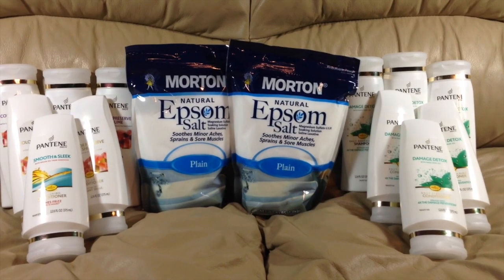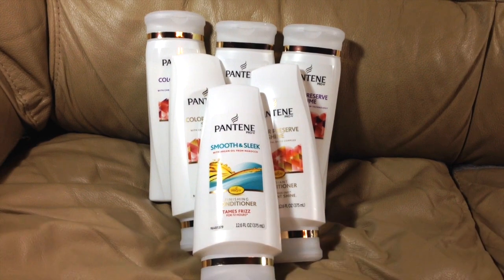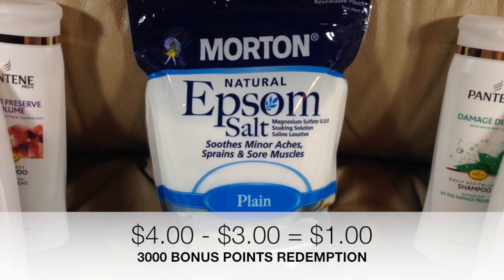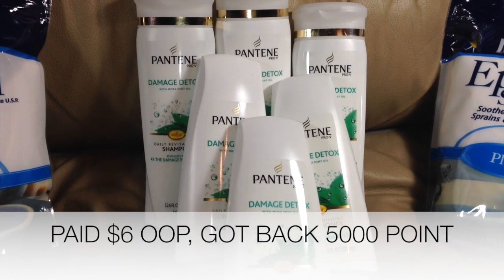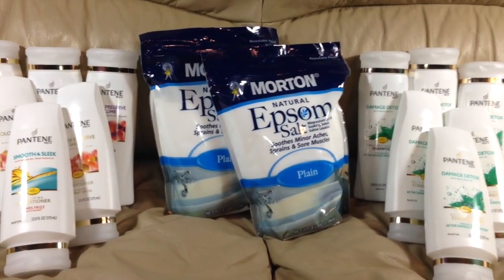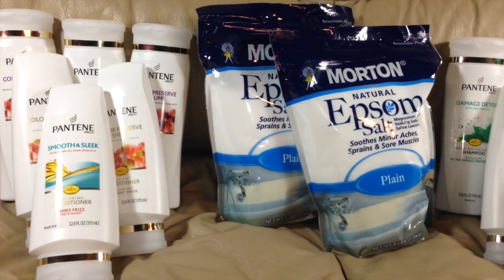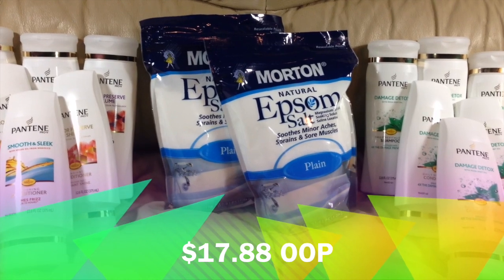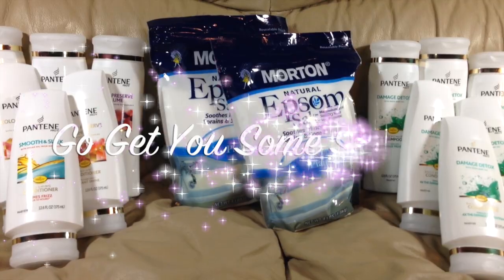COUPONING AT WALGREENS - 84% NET SAVINGS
This week is a great week to stock up on Pantene shampoo and conditioner at Walgreens.  See how we rolled rewards onto 4 transactions for a net savings of 84%.